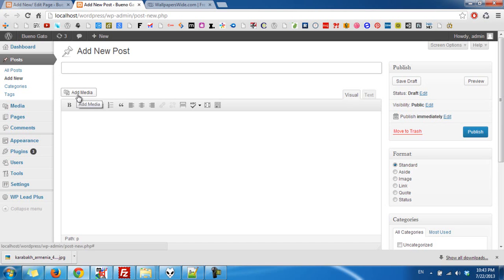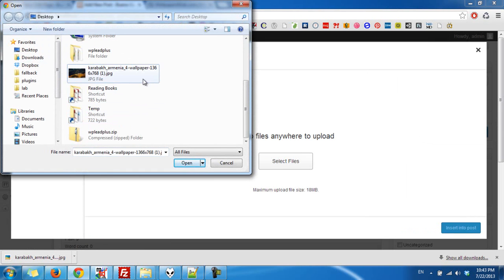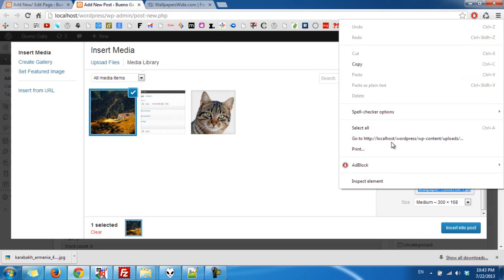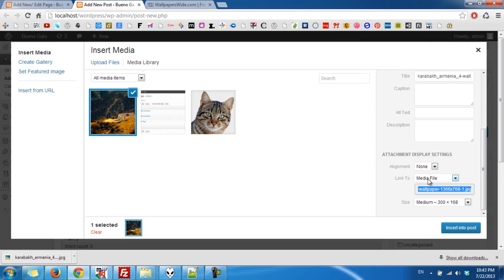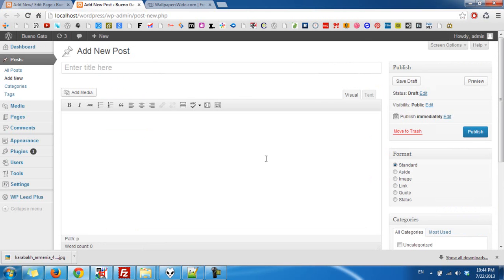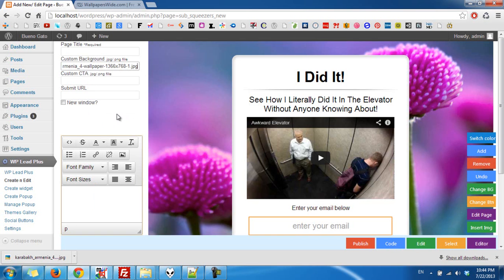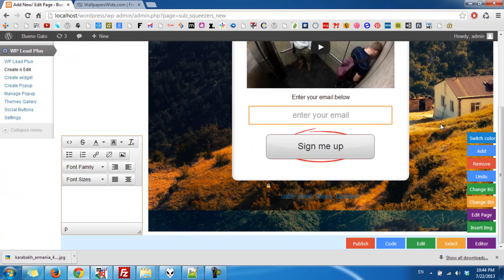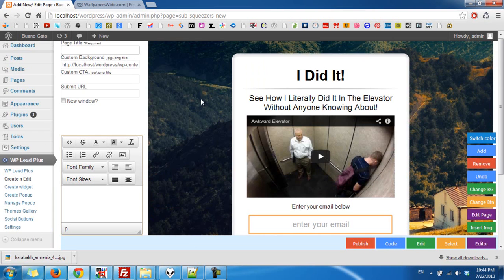5. How To Use And Change Background Image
How to use your own background on wp lead plus landing page.